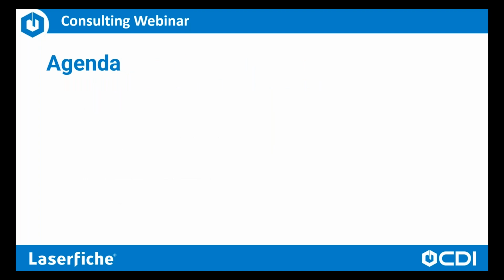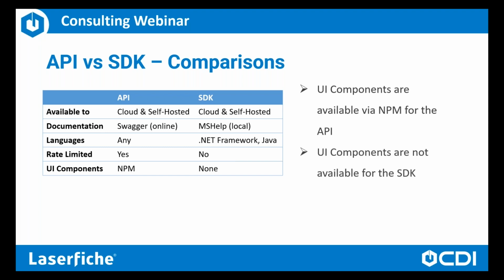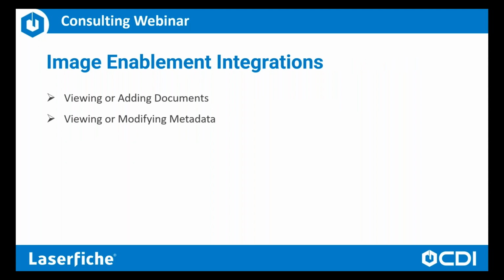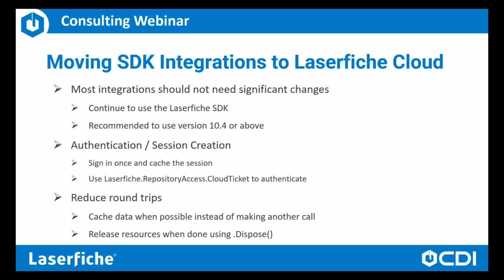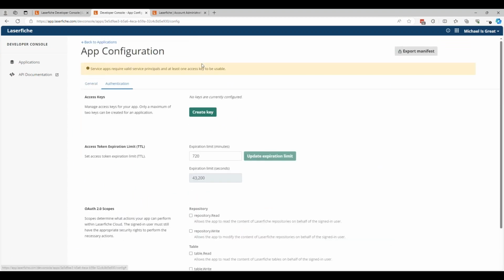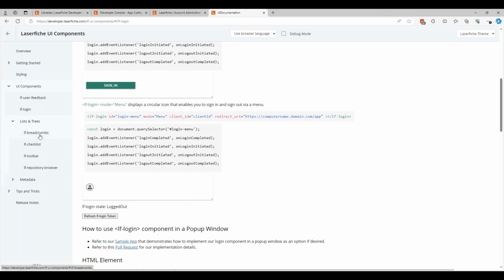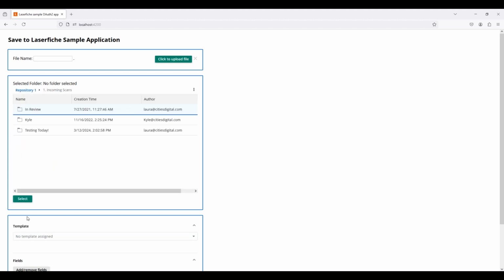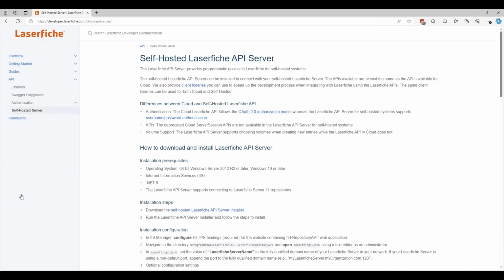Laserfiche Tutorial: Graduating from User to Developer - A Tour of the Laserfiche API & SDK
Join CDI to learn how to decide between the API and the SDK when building an integration. There are significant differences and benefits with each route. Let us help you decide which way to go.

In this webinar, you will learn:

• Benefits of the new API
• Benefits only available with SDK
• Considerations when building integrations for Laserfiche Cloud
• What to do if you're moving to Laserfiche Cloud and you already have an integration
• What about JavaScript?

• Laserfiche Support
• Laserfiche Sales
• Laserfiche Consulting
• Laserfiche Hosting
• Laserfiche Integrations
• Scanning Hardware

📩 NEWSLETTER
Take your Laserfiche knowledge further with the CDI newsletter: